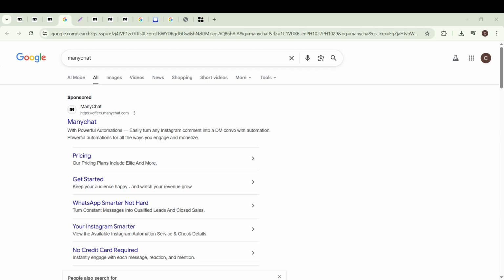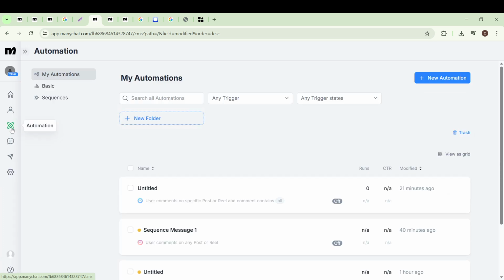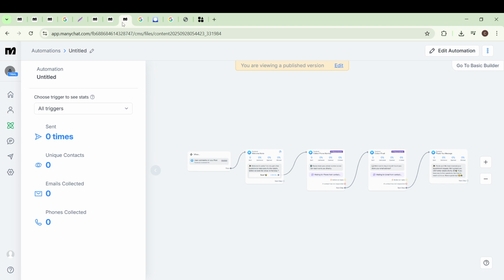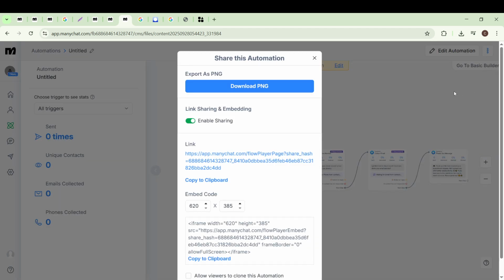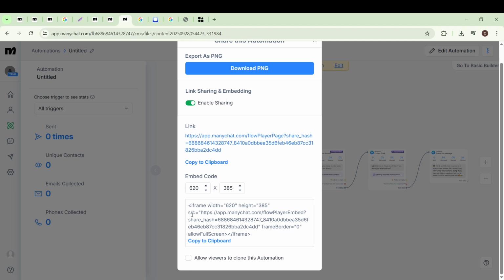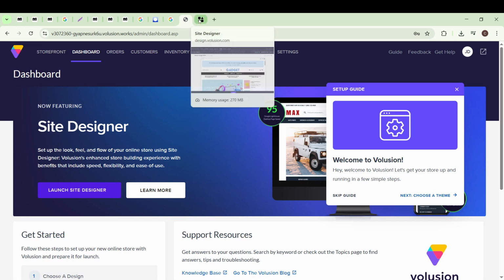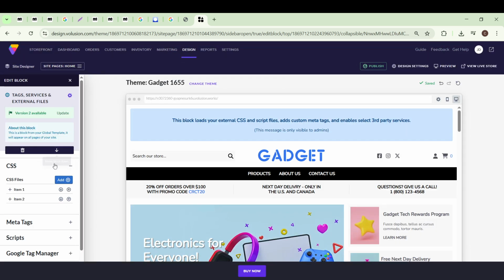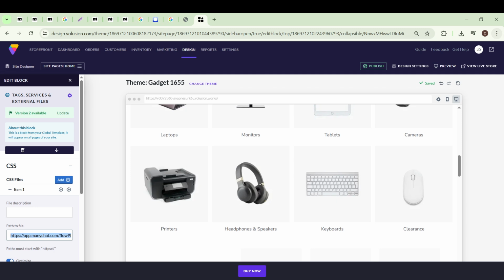How to Embed Manychat on Website [2026 Full Guide]